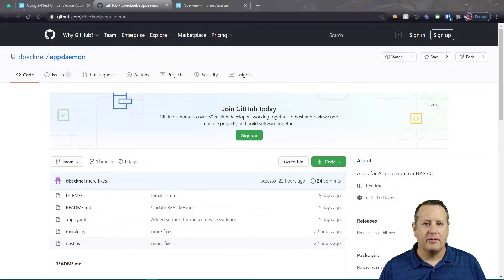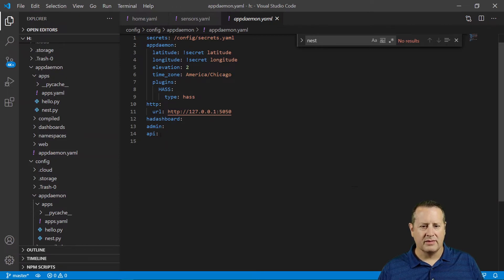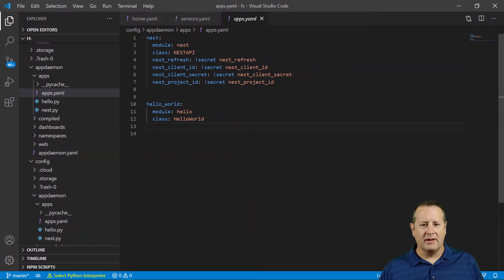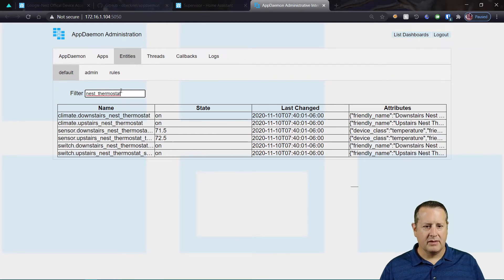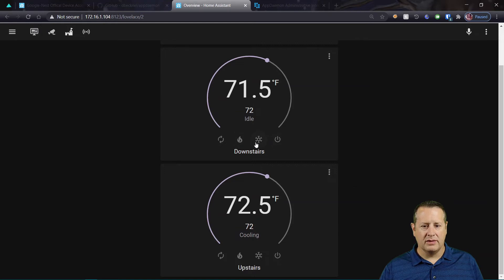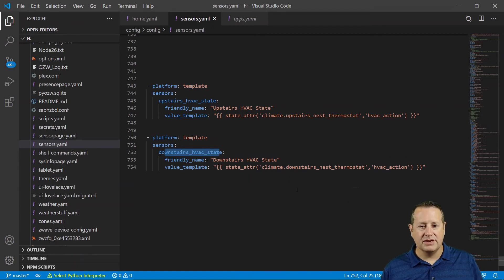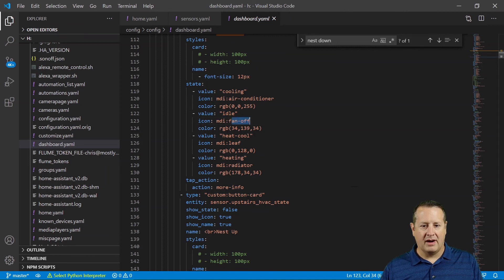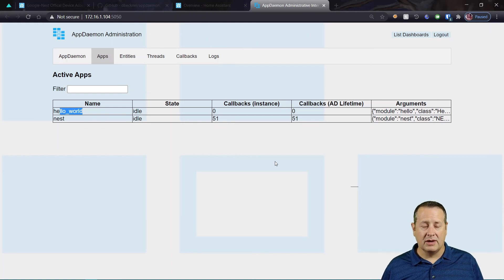Using AppDaemon with the Nest API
Using Nest devices in Home Assistant with AppDaemon and the Nest API.

Mostlychris
24165 IH-10 West